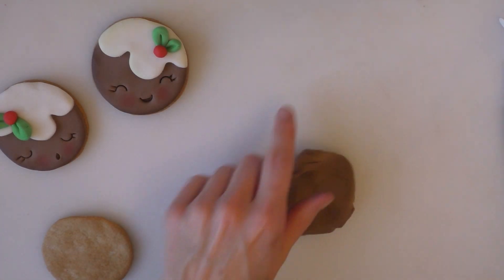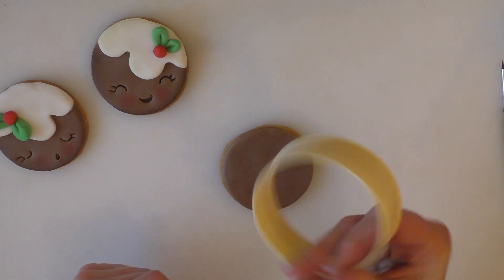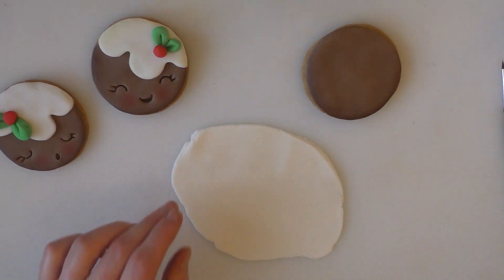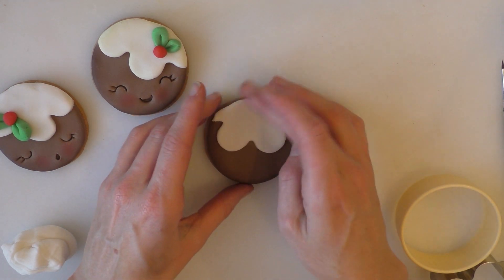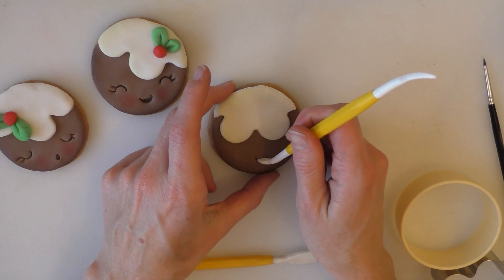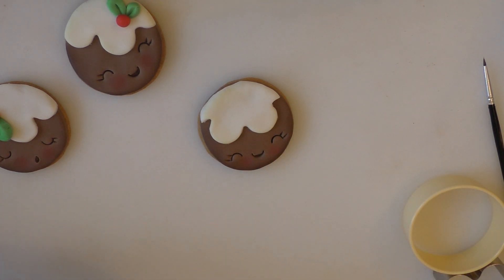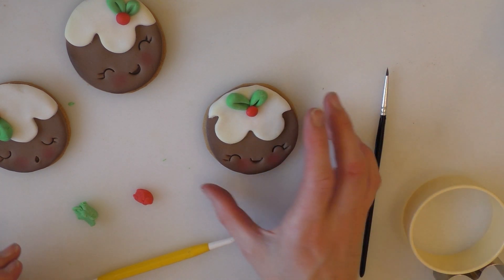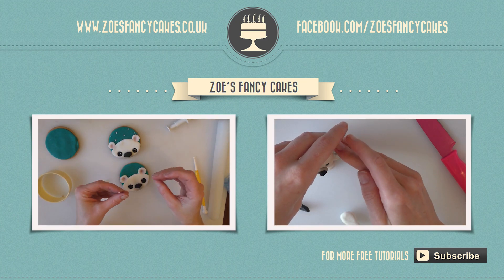Christmas pudding cookies shopkins inspired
How to make some Christmas pudding cookies inspired by Shopkins designs.
In this Christmas cookie decorating tutorial I show you how to make these Christmas pudding biscuits with cute little faces on. :)